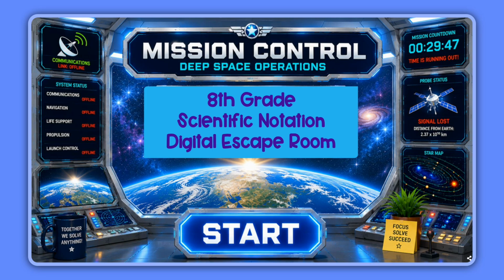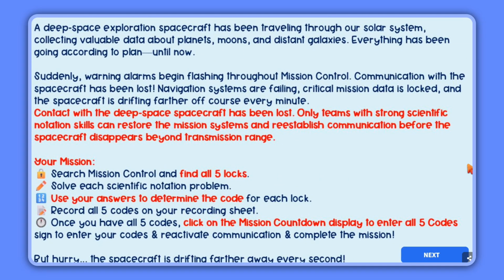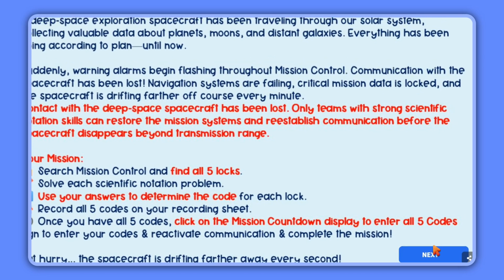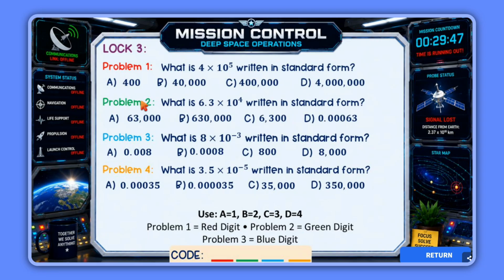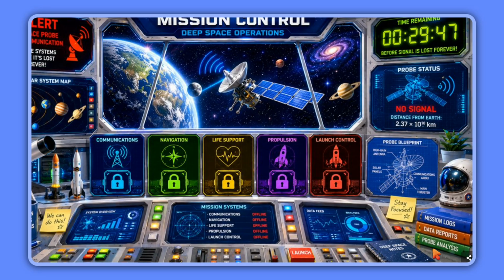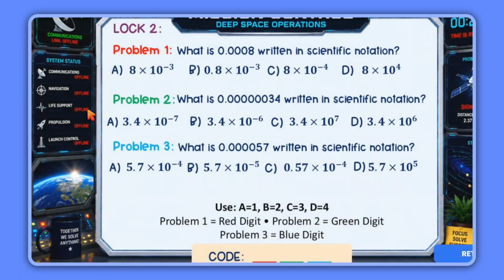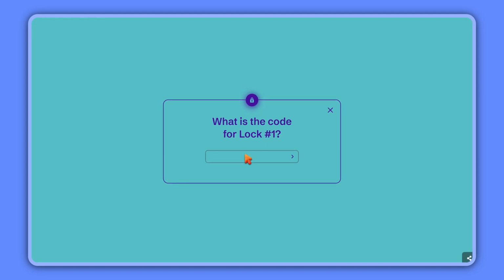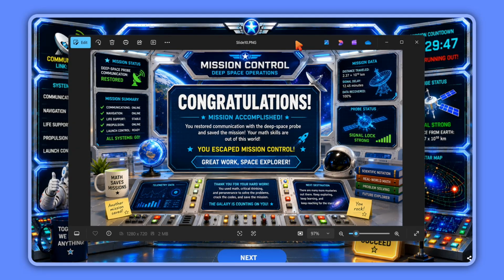8th Grade Scientific Notation Digital Escape Room | Mission Control Math Activity (8.EE.3)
🚀 Can your students restore Mission Control and save the world?

In this engaging 8th Grade Scientific Notation Digital Escape Room, students become part of a Mission Control team tasked with restoring critical systems before it's too late. Along the way, they solve scientific notation challenges, crack codes, unlock clues, and complete the mission.

📚 Aligned to CCSS 8.EE.3

Students practice:
✅ Writing numbers in scientific notation
✅ Converting scientific notation to standard form
✅ Positive exponents
✅ Negative exponents
✅ Comparing quantities using scientific notation
✅ Determining how many times larger one quantity is than another
✅ Scientific notation word problems

🚀 Mission Control Features:
• 16 Scientific Notation Problems
• 5 Digital Locks
• Self-Checking Format
• Works on Any Device
• Interactive Space Theme
• Student Recording Sheet Included
• Teacher Guide & Answer Key Included

Perfect for:
⭐ Review Days
⭐ Math Centers
⭐ Early Finishers
⭐ Test Prep
⭐ Small Groups
⭐ Sub Plans

If you're looking for a fun and engaging way to review scientific notation, your students will love this Mission Control escape room adventure!